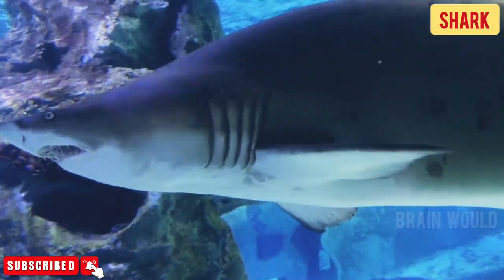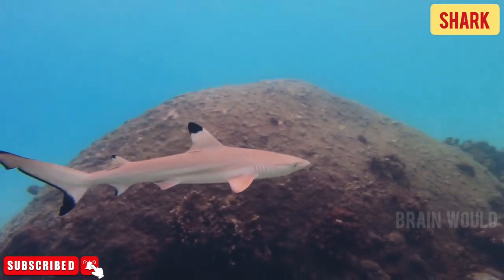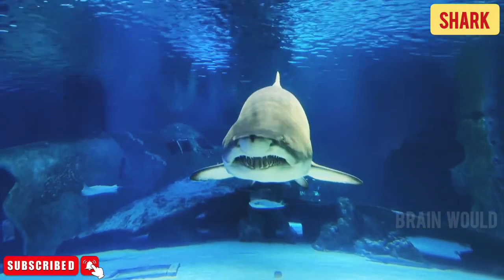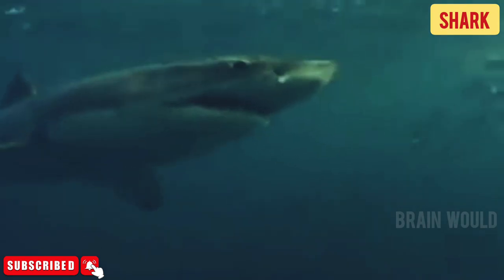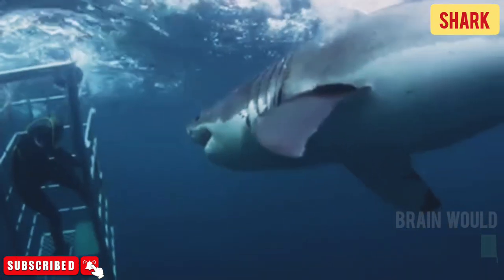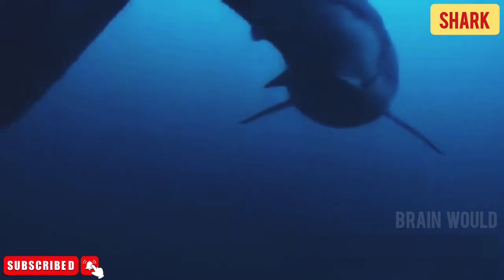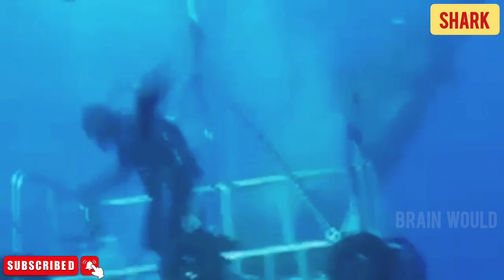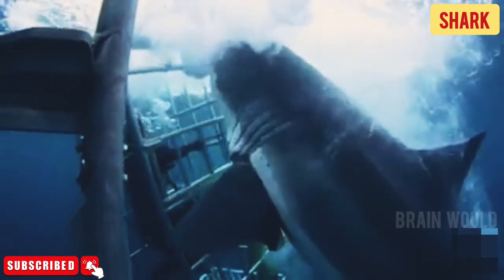Shark🦈 | Information | Sharks live all over the world, from warm, tropical lagoons to polar seas.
harks are fishes and most have the typical fusiform body shape. Like other fishes, sharks are ectothermic (cold-blooded), live in water, have fins, and breathe with gills. However, sharks differ from Osteichthyes fish. One difference is that a shark's skeleton is made of cartilage instead of bone. Another visible difference is that bony fish tend to have a single gill slit, whereas all but two species of shark have 5 gill slits.
Sharks live all over the world, from warm, tropical lagoons to polar seas.